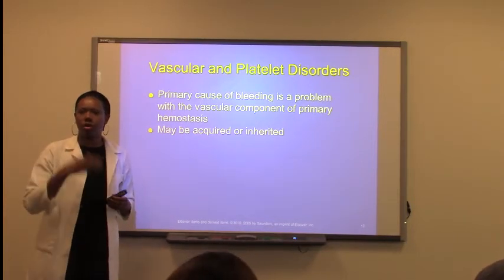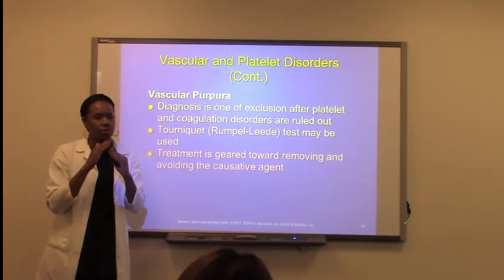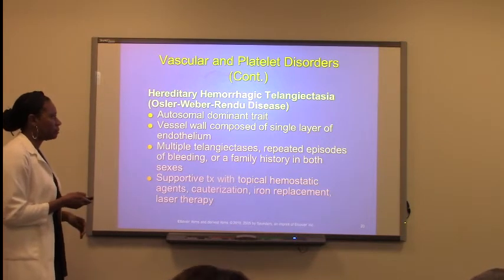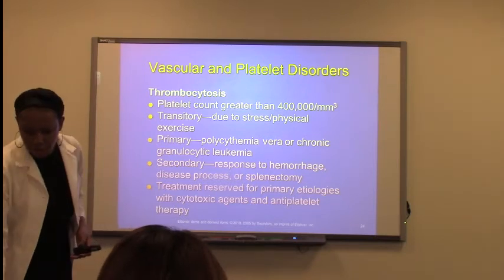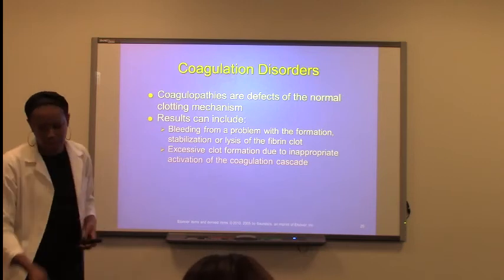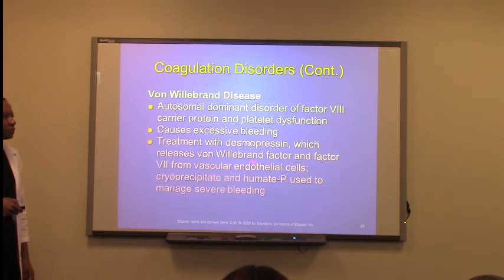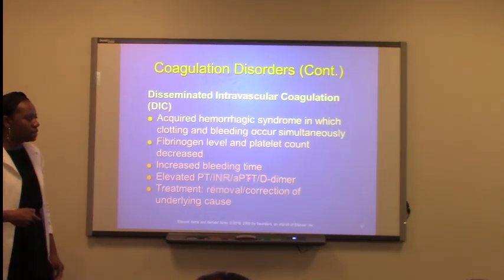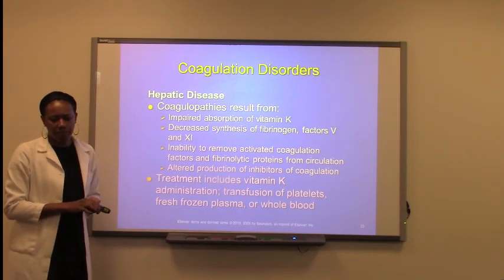Patho 370 Week 3 - Part 3 of 6